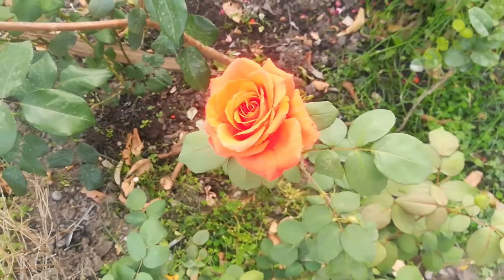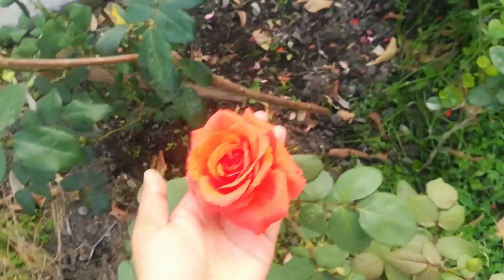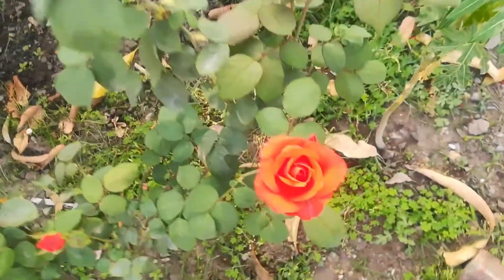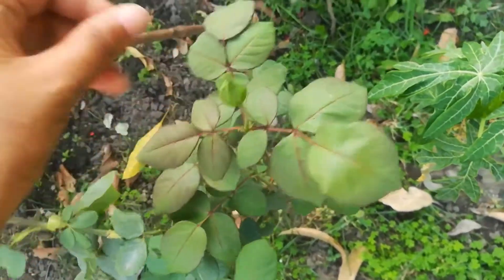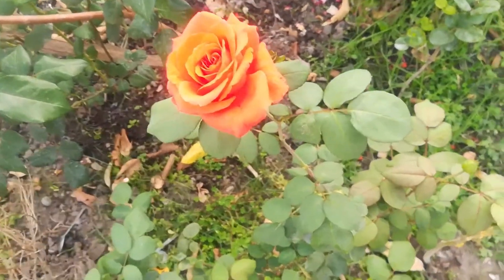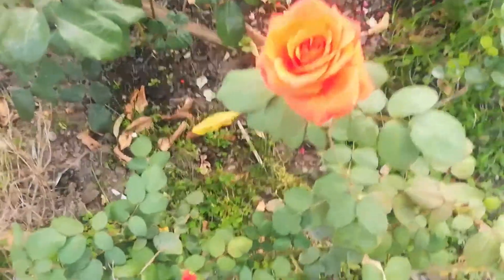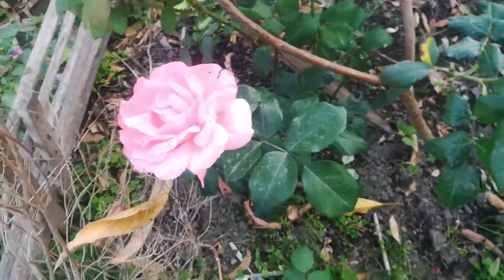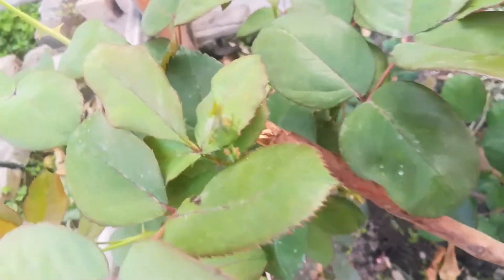Result of 'HOW TO GET MORE FLOWERS ON ROSE PLANT'| Many flowers on Bright Coral Rose plant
If you're like me who wants to get more flowers on your Rose plant but do not support chemical fertilizer then watch this video on how to get multiple buds and flowers on your rose plant even in pot. For the past 3 years i used to get 1 rose flower on my pot roses while 2 flowers on the rose plants in soil but after I started using this Secret tip I'm getting a minimum of 4 flower buds on my Potted English rose plants and those in soil are getting more than 10. The number of flowers increasing 4 times in pots and 10 times in soil. that too in just 2 months.

How to get more flowers on Rose plant without using chemical fertilizer

Link to the video where i revealed the Secret tips on how I got many flowers on Rose plant without using any chemical fertilizer

Do leave a comment to share your thoughts, I'd love to hear from you lovely people.